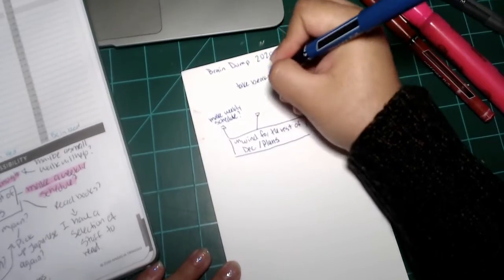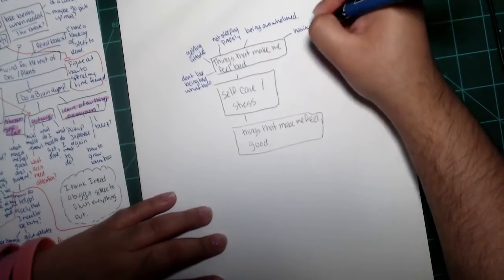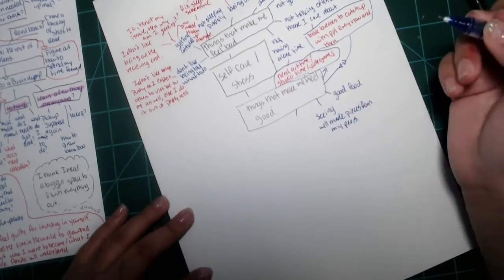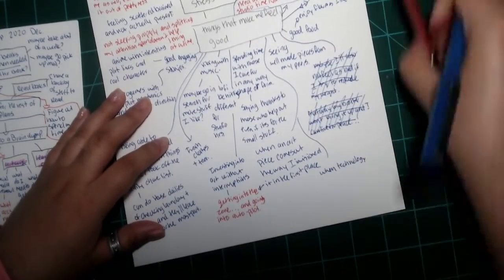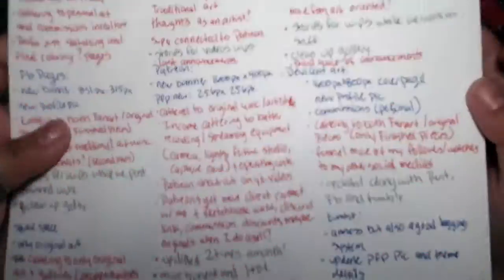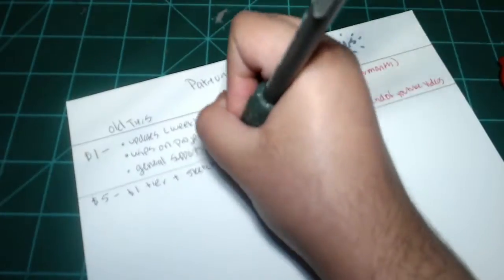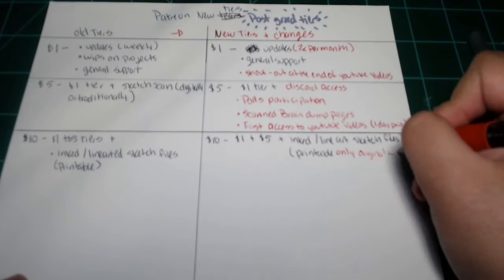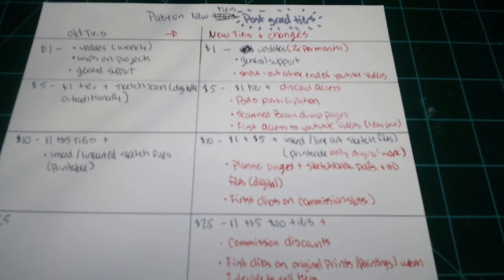I Graduated!! Patreon updates~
I am finally back! This video is going up early for this week. There are some changes upcoming for my patrons and a short little update for everyone else. I will be posting twice a month going forward on Saturdays afternoon like always in my description. This is geared towards those who want to see what my patrons will be getting going forward, so if you feel like supporting me then please check it out! I'll be back with a new speed paint video next saturday on the new year, so you guys are getting two videos this week! Aren't you guys lucky? ^^